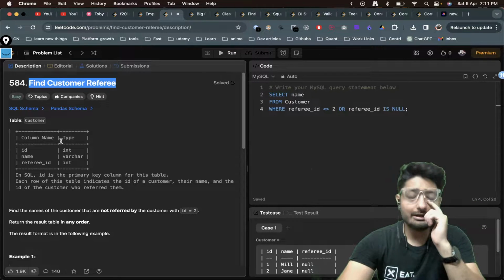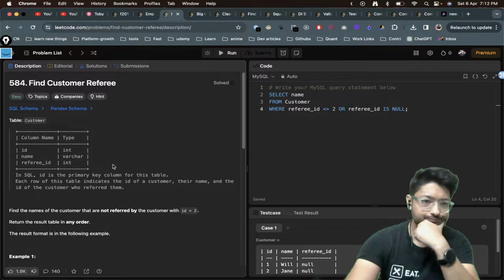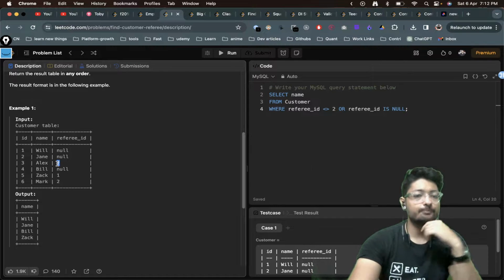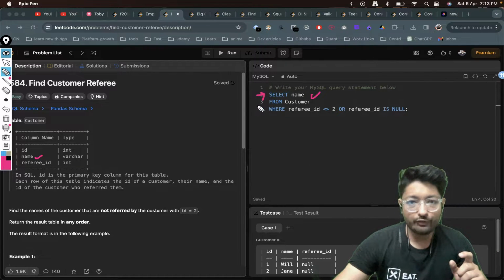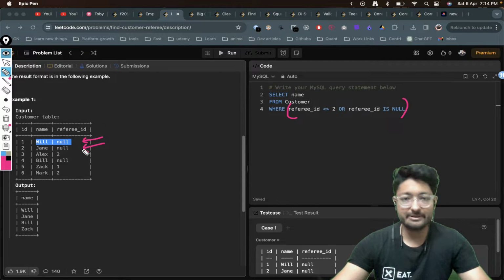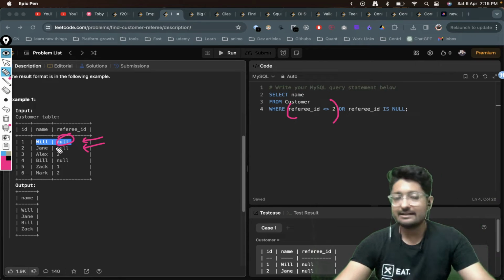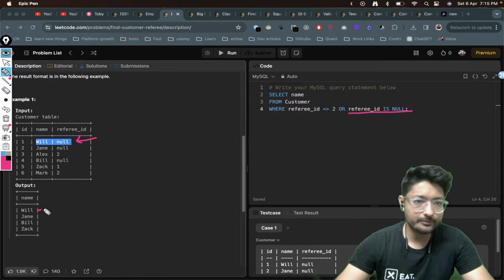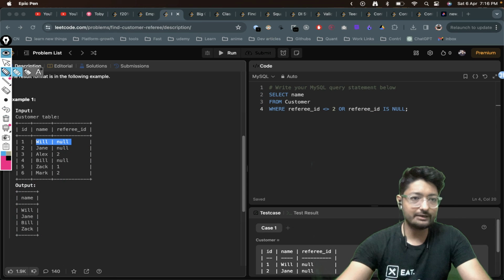584. Find Customer Referee | LEETCODE SQL EASY